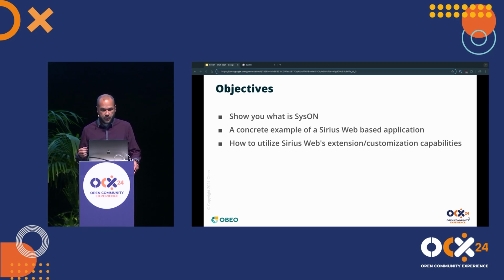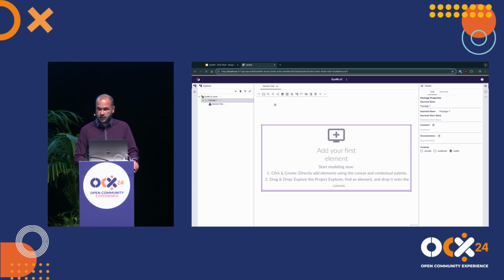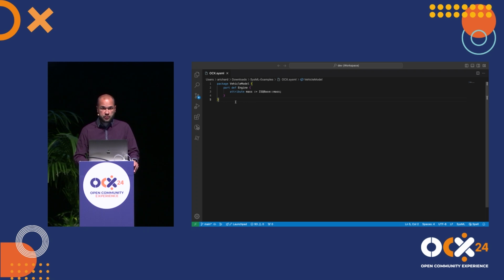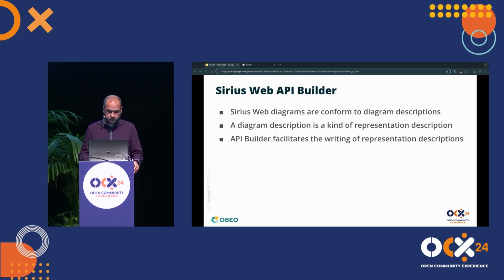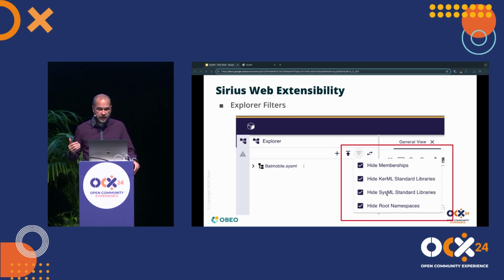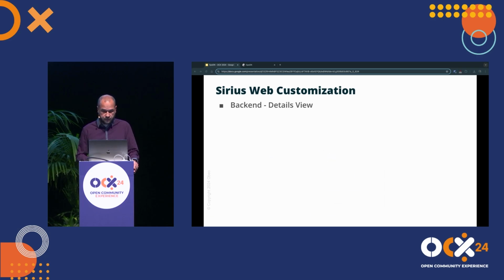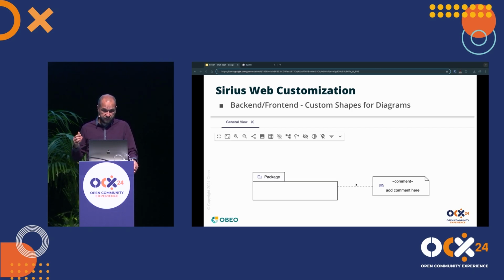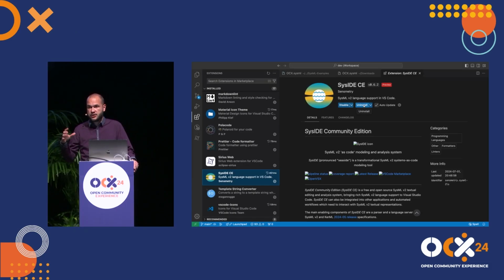Building Graphical Web Applications A Case Study on SysON - OCX 2024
This talk presents a comprehensive guide to developing industrial applications using Sirius Web, exemplified through the open-source SysON project—a SysML v2 modeler. Attendees will gain an in-depth understanding of how to leverage Sirius Web’s capabilities to create robust, customizable modeling applications tailored for industrial use cases. SysON serves as a prime example of how to effectively harness the power of Sirius Web to build complex applications. We will explore the practical steps involved in setting up a Sirius Web-based application, focusing on best practices for code organization, and leveraging the API builder provided by Sirius Web to streamline development processes. The session will also cover essential techniques for writing tests to ensure the integrity and functionality of the custom designers being built. A key part of the presentation will demonstrate how to utilize Sirius Web's extension capabilities to create tools that meet specific industrial requirements. We will discuss how these features can be integrated into your application to enhance its functionality and user experience. Throughout the talk, we will provide detailed examples and practical insights from the SysON project, showcasing how it successfully implements a SysML v2 modeler using Sirius Web. This will include a live demonstration of SysON, illustrating the project’s features and the significant benefits of using Sirius Web for industrial graphical applications. Whether you are looking to develop a new industrial application or enhance an existing one, this session will equip you with the knowledge and practical skills needed to effectively use Sirius Web and its ecosystem to achieve your goals.